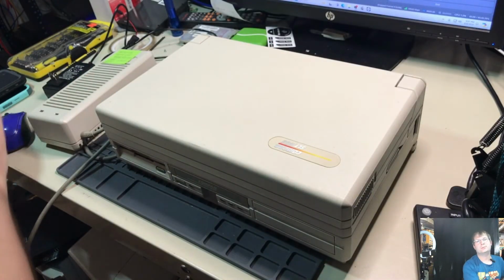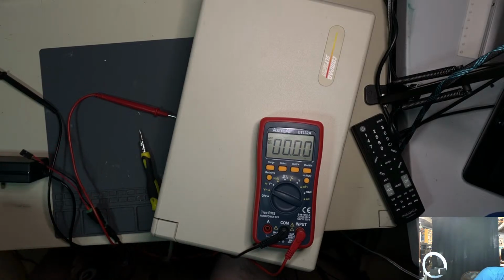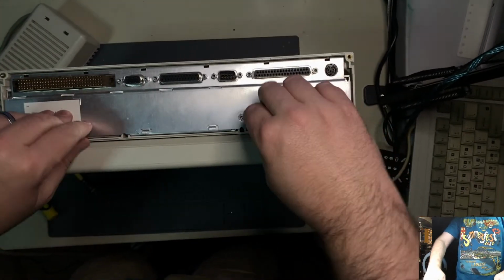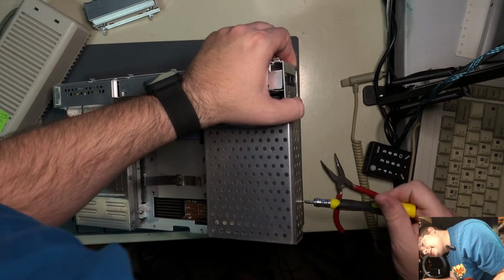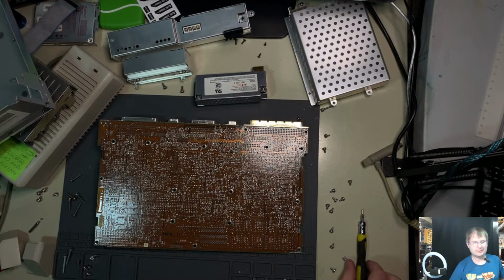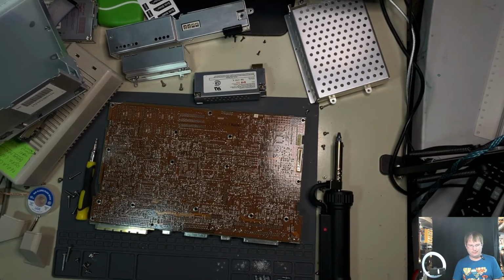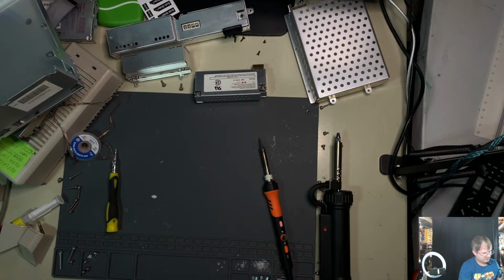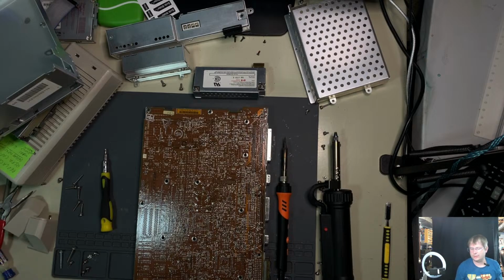S1E15: Compaq SLT Hour